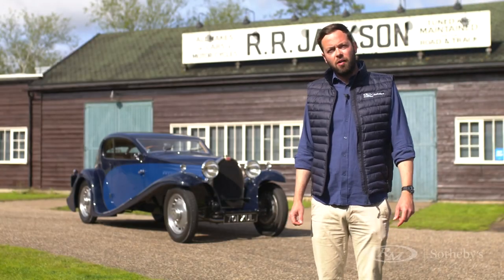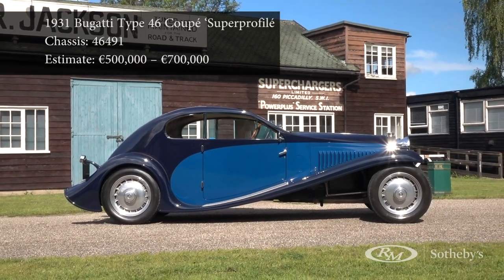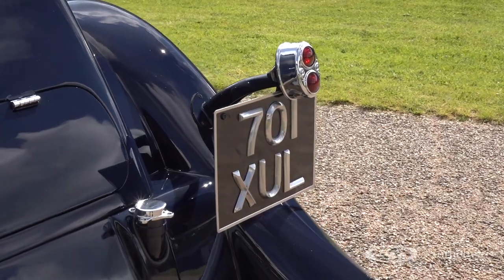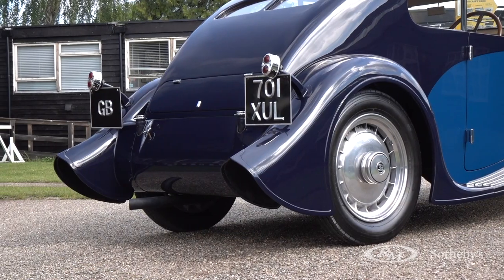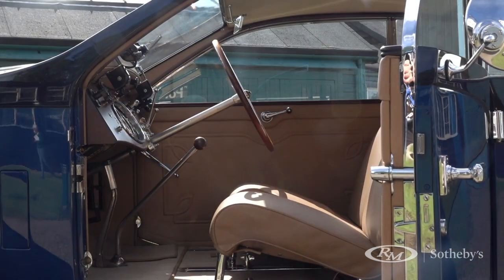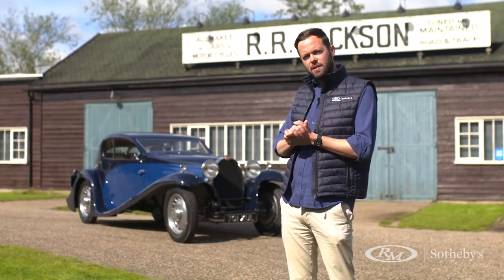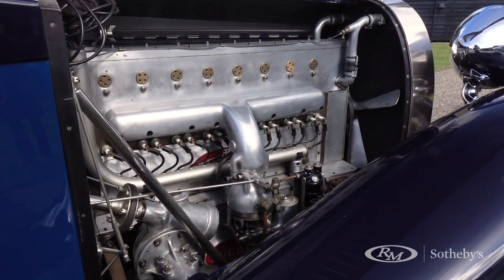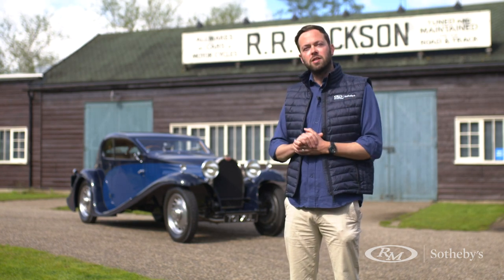Milan 2021—1931 Bugatti Type 46 Coupé 'Superprofilée'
There’s no denying that Bugatti was responsible for some of motoring’s most stunning creations before the war. RM Sotheby’s is delighted to offer this glorious 1931 Bugatti Type 46 at its Milan sale on 15th June, 2021. This car was created from an entirely original factory-produced Type 46 chassis, engine and drivetrain, which emerged from the factory post-war, but with the absence of a body. In the years since, the car entered an extensive restoration which culminated in the creation of a beautiful new body and the first to ever be fitted to this chassis, designed as a dramatic tourer in the style of Gangloff and the famed ‘Petite Royale' and an exquisite homage to one of the most recognisable Jean Bugatti designs.

Now coming to auction for the first time, this incredible and imposing machine will be sure to attract the attention of collectors wishing to take advantage of this unique opportunity.

For more information about this car and the Milan auction, please visit us